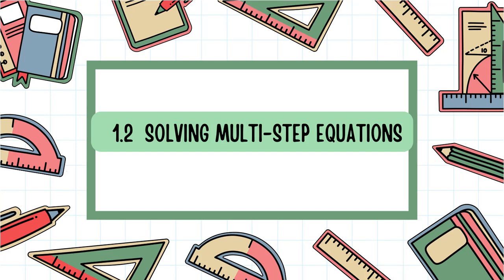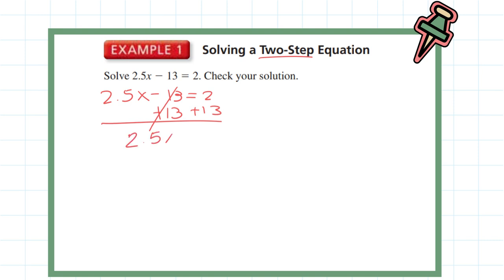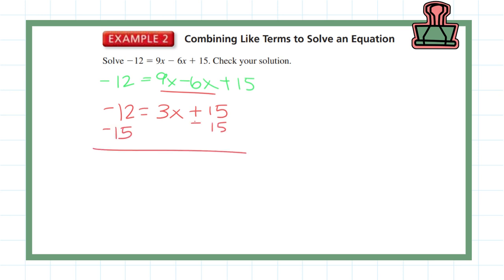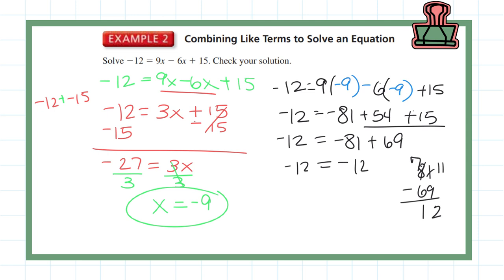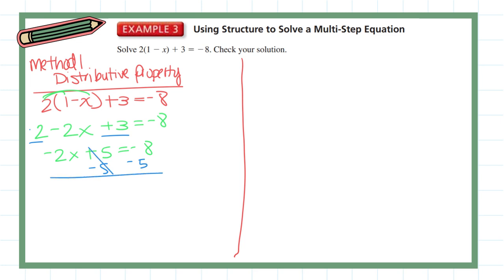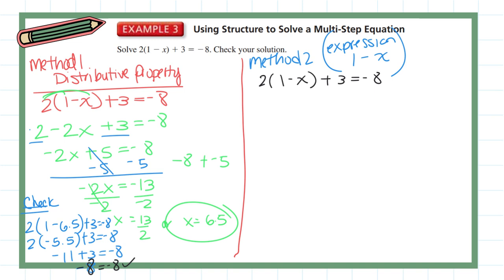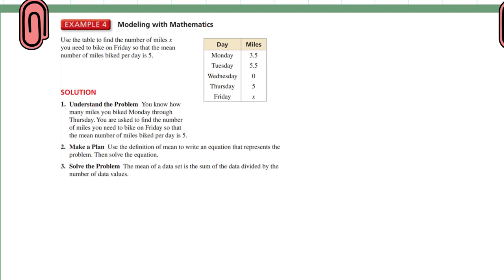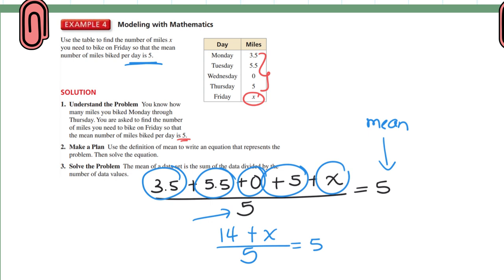1.2 Solving Multi-Step Equations